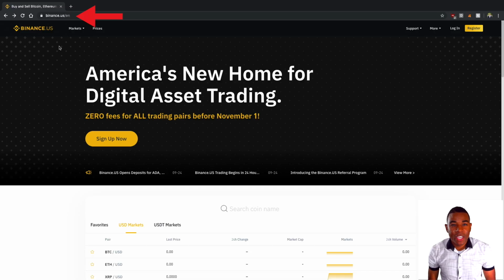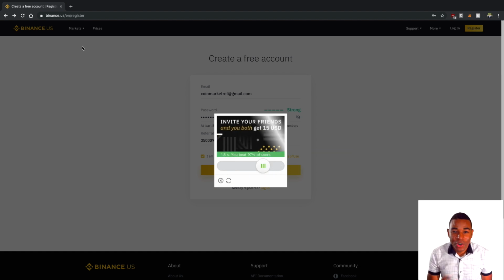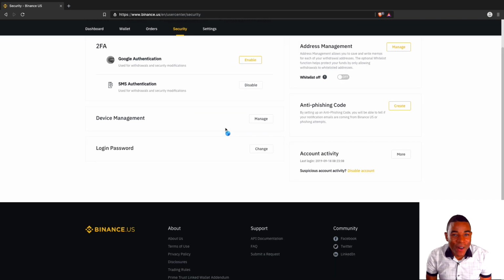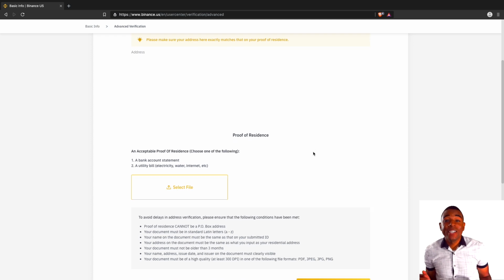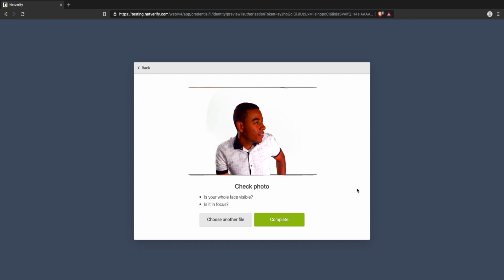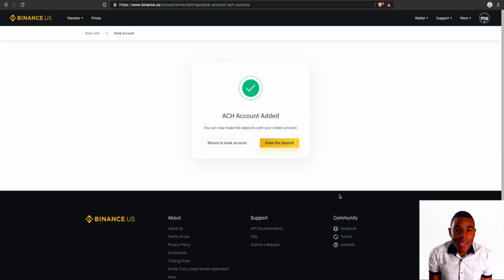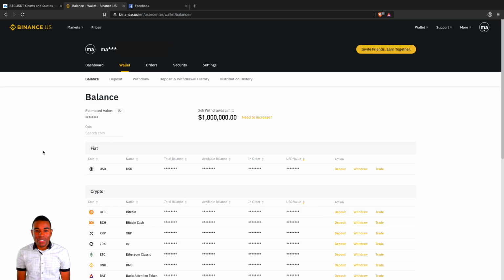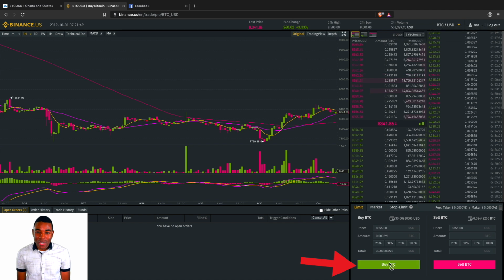HOW TO BUY BITCOIN / CRYPTOCURRENCY ON BINANCE US FAST (Step by Step for Beginners 2019)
How to BUY BITCOIN in 2019 and EARN $15 FOR FREE on Binance US after sign up and $100 worth of trading volume with the following

This video takes you step by step on creating and setting up a Binance US account, sending US Dollars (USD) to Binance US, and then exchanging the USD for Bitcoin (BTC). You can use this method to purchase other cryptocurrencies on the Binance.US exchange as well. If you plan purchasing a lot BTC or other Cryptocurrencies on the Binance.US exchange we recommend subsequently sending the BTC and/or other crypto to a hardware wallet for maximum protection. Follow link to purchase hardware wallet

If you would like step by step consulting remotely or in person please visit our consulting We use our experience to help you quickly, safely, and cheaply purchase and sell cryptocurrencies while avoiding the potential pitfalls.

To EARN $10 by BUYING and/or SELLING CRYPTOCURRENCIES on Coinbase sign up

To EARN FREE BITCOIN and avoid ads and trackers with the Brave Browser (my new favorite) then follow this

GOOD LUCK ON YOUR CYPTO ADVENTURE!!!

♥ BTC - 146X9PTCkEdkvmf6NiwZCnFbsdud5w3wB2